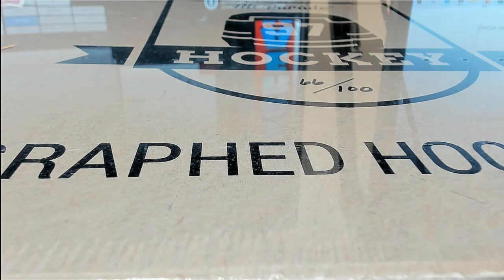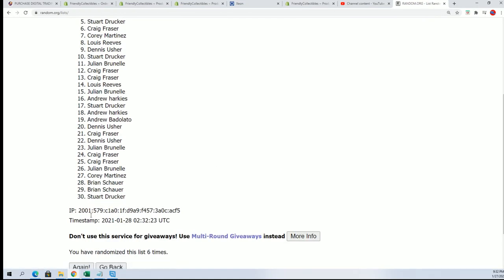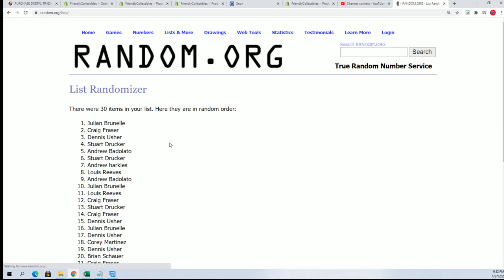2021 Hit Parade Autographed Hockey Jersey Series 3 ID 21HPHOCKJERS206